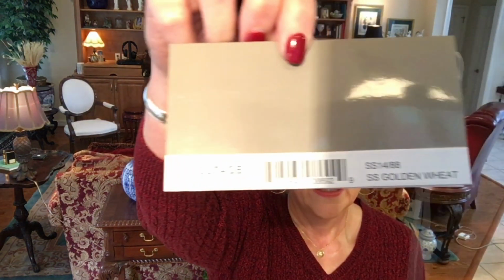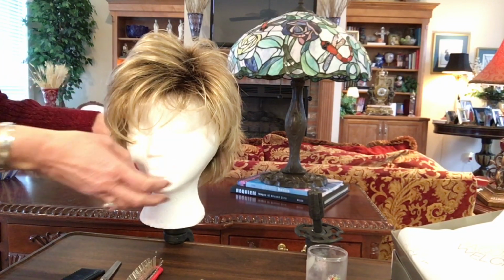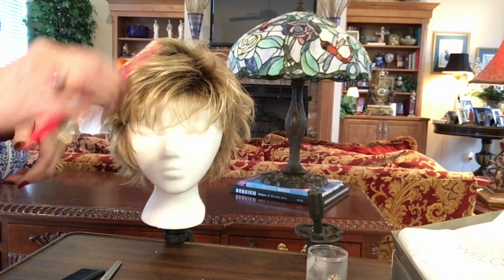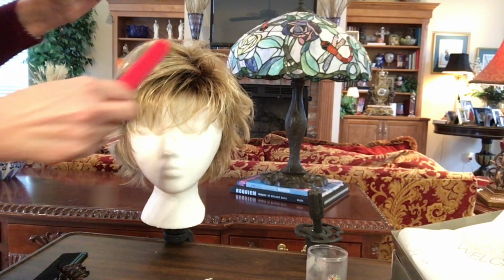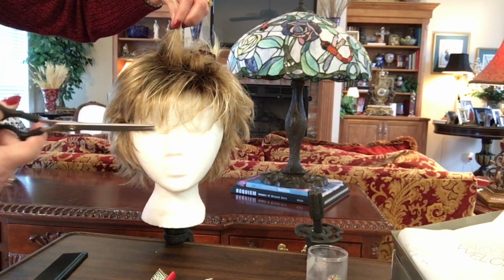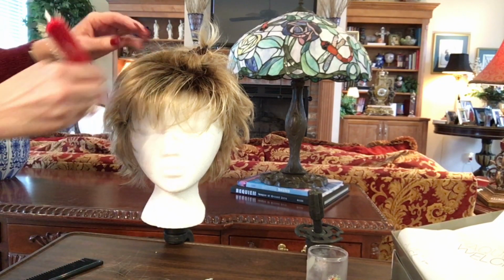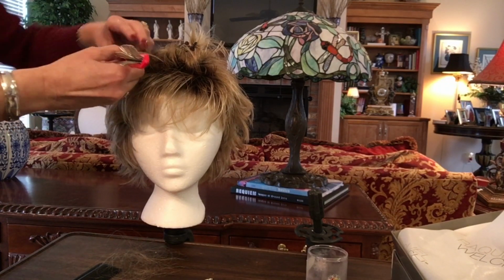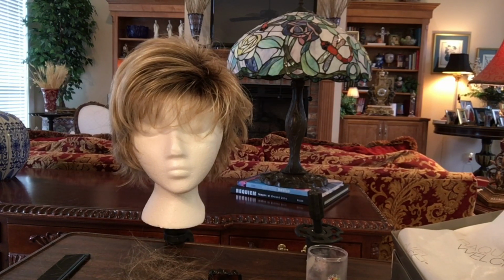HOW TO Thin A Wig | Raquel Welch Voltage | CRAZY WIG LADY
Easy step by step instructions on how to thin a wig. The wig I wore and thinned in this video is Raquel Welch Voltage!

My stats:
Head Circumference: 21 1/4"
Ear to Ear: 12 1/4"
Front to Back: 12 1/2"
Hairline to Bottom of Chin: 9"
Forehead: 2 1/4"

This video was written, produced and filmed in 2020 by Crazywiglady and is only authorized for use by Crazywiglady and wigstudio1.com. Any other copies or images taken from this video are unauthorized.

"Remember, we're all in this together"